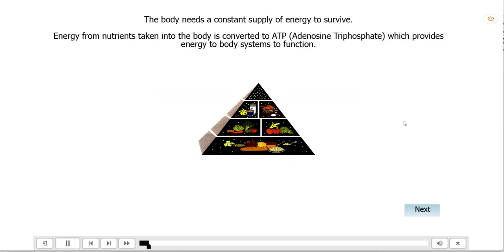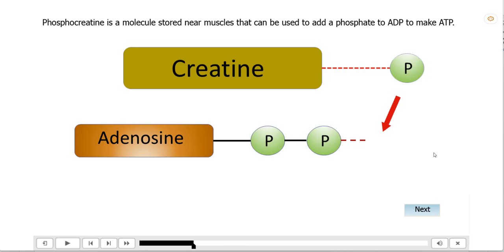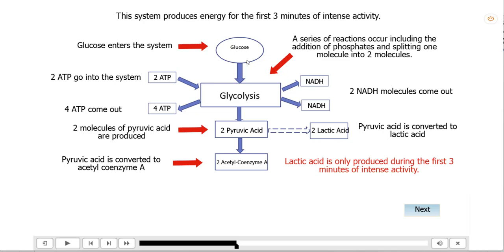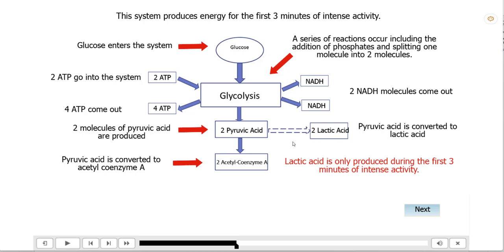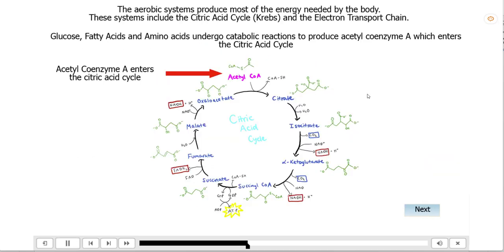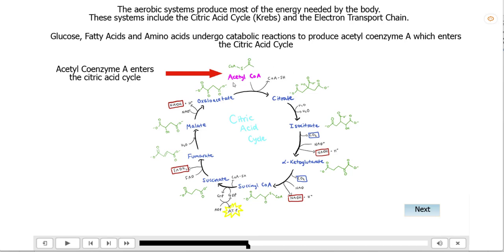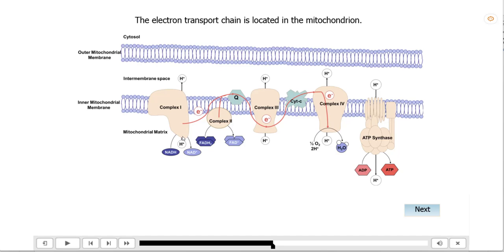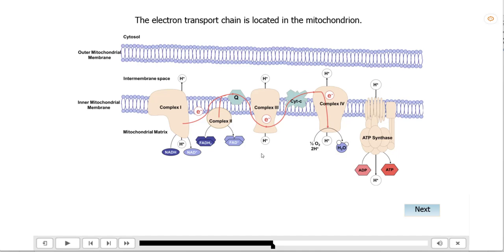Energy Systems Lecture